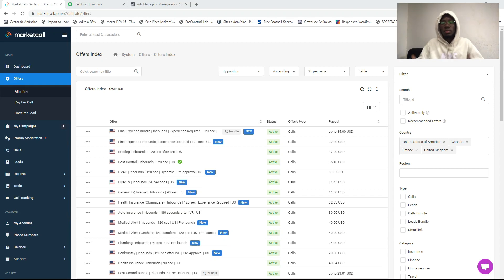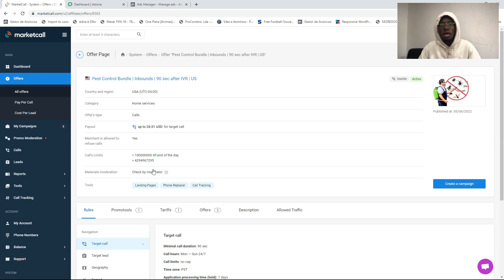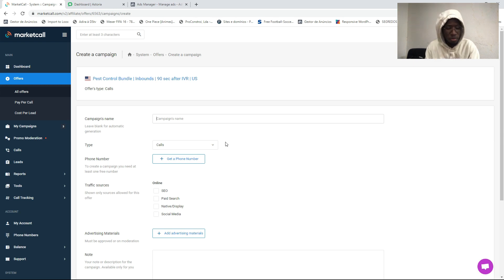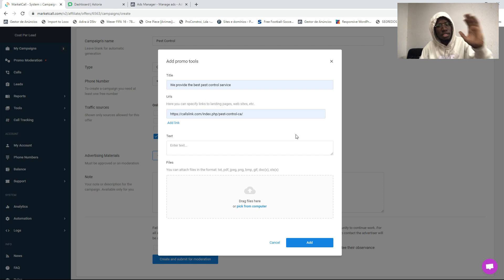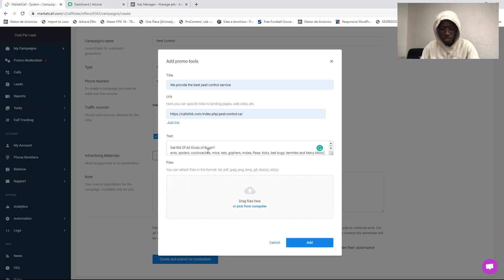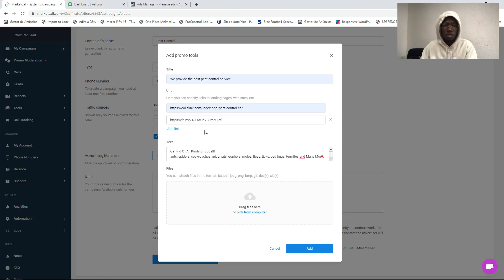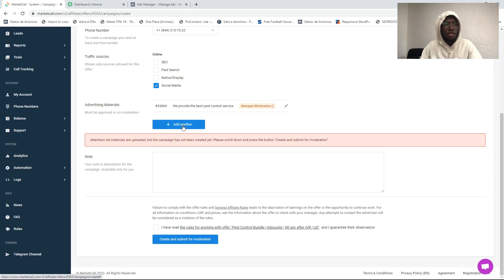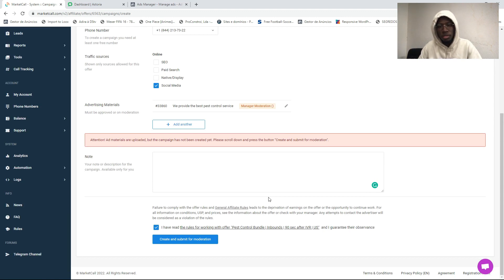How to Apply for a Campaign on Pay Per Call Affiliate Marketing [ Marketcall ]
Hello Guys in this video, I'm showing how to How to apply for a campaign on Pay Per Call Affiliate Marketing, but specifically on Marketcall. I show the basic things that you must do to get the campaign approved and start running the offer.
Watch the video and enjoy the tutorial of How to apply for a campaign on Pay Per Call Affiliate Marketing [ Marketcall ].